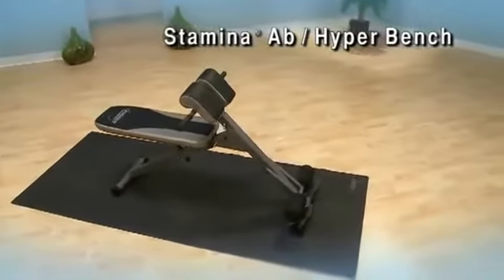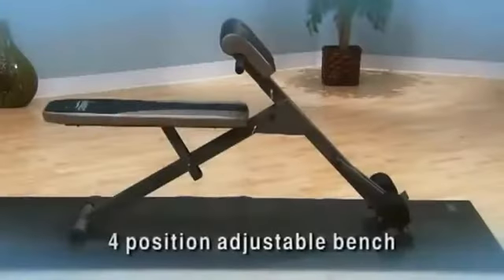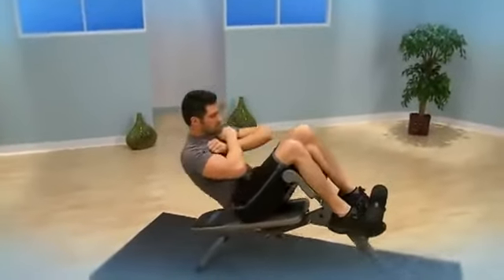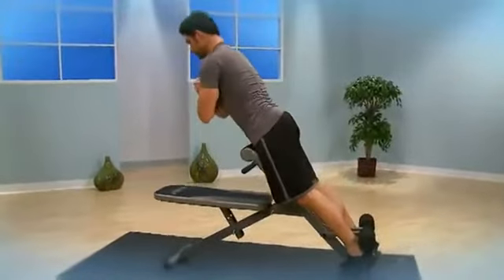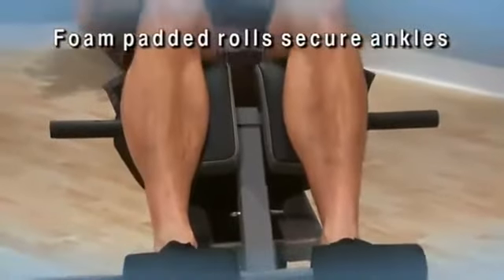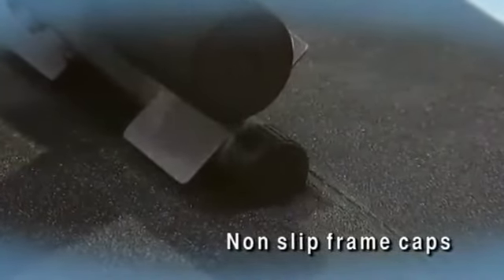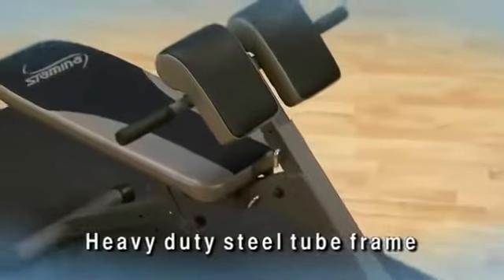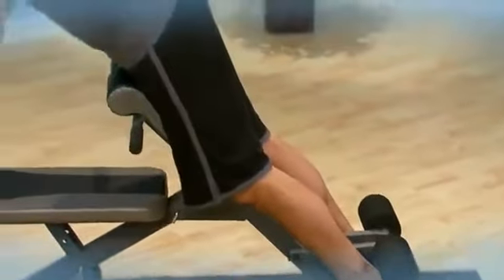Best New Stamina Pro Fitness Ab Hyper Bench US 2020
(Link Here)
Thickly padded bench with durable stitched vinyl upholstery
Bench adjusts to 4 levels.Adjustable, split thigh support.
Recommended use- Use with or without dumbbells for ripped
abs and a strong back.